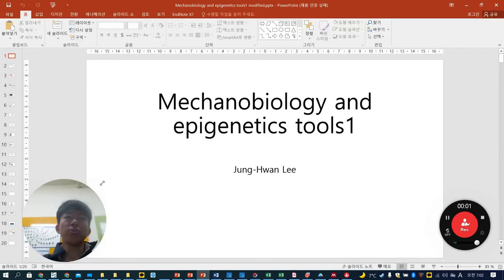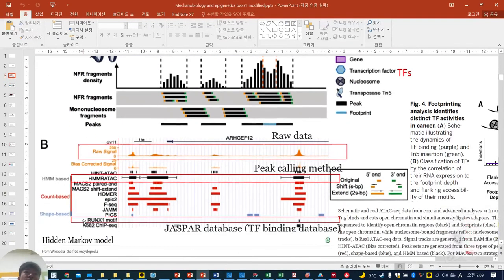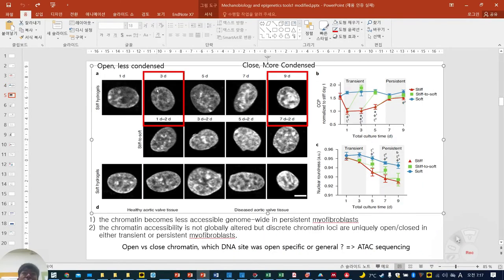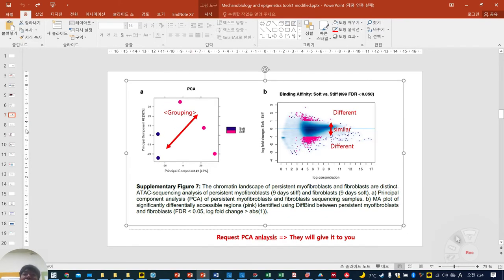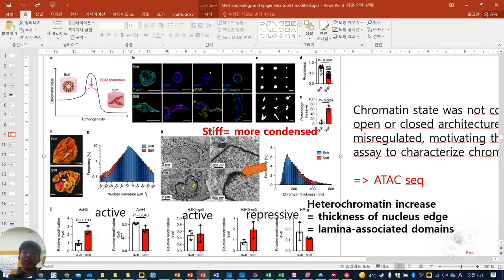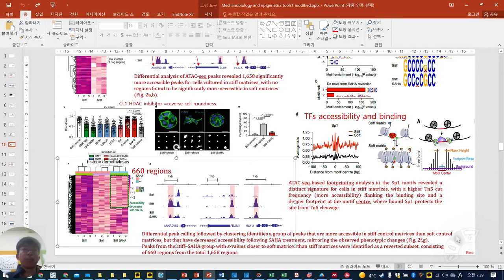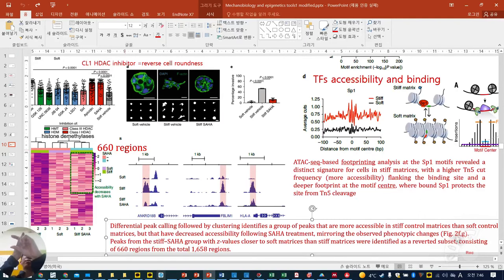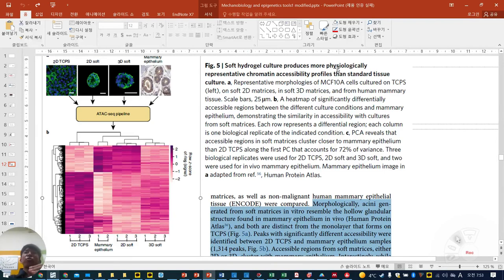ATAC Seq in mechanobiology ITREN 2021 2nd BME